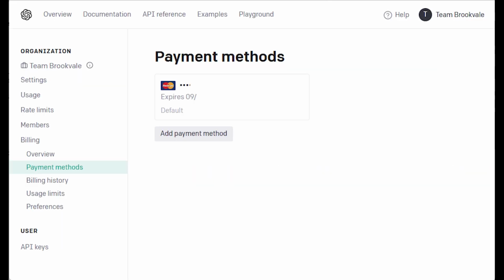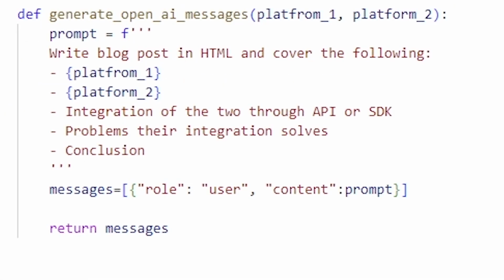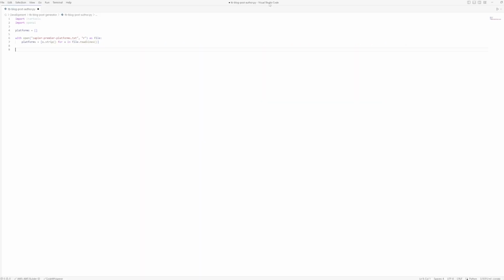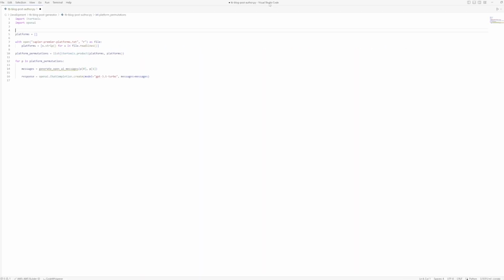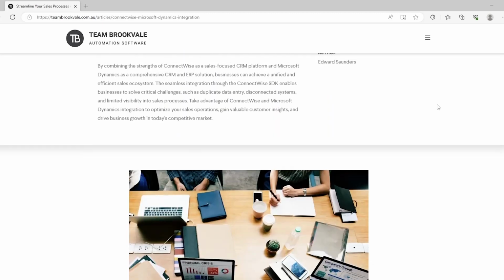How to write 10,000 blog posts in two hours using ChatGPT and Python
How to write 10,000 blog posts in two hours

We decided to improve our SEO in an efficient way. Given a good chunk of our company’s work is integration of cloud services we came up with a simple idea that ChatGPT could write us blog posts for every possible one on one combinations of a few dozen cloud platforms. In other words if we have say 100 cloud platforms that would mean 100x99 / 2 = 4950 platform combinations.

First you need to provide your payment details, then generate an API key. Come up with a prompt for ChatGPT for example “Write a blog post for the integration of system A and system B in HTML”. Automate the process. We used Python given OpenAI natively support it and the whole codebase tiny and fits on a screen. We track queries and responses in SQLite in case we need to investigate issues later, but also save the HTML responses in separate files.